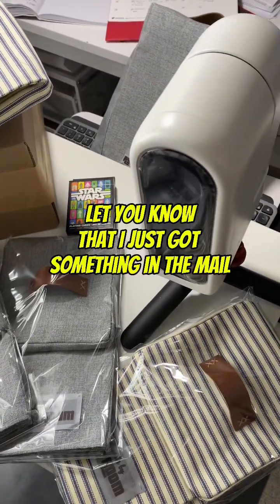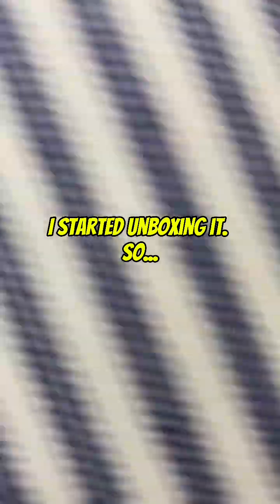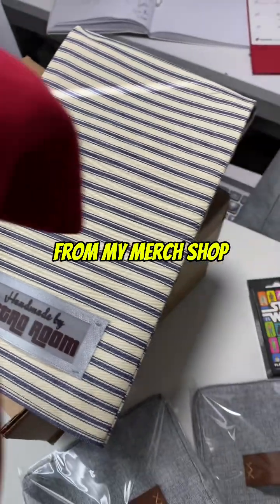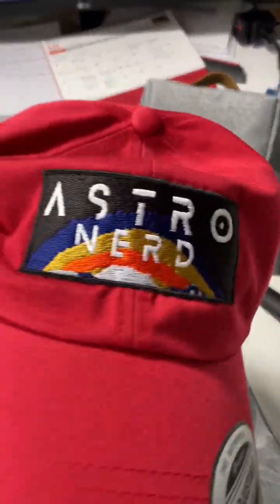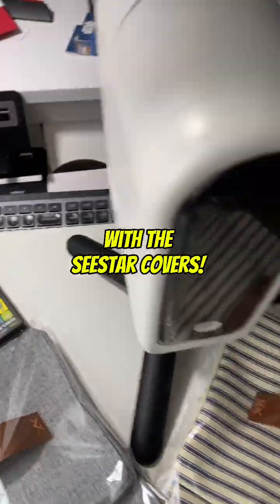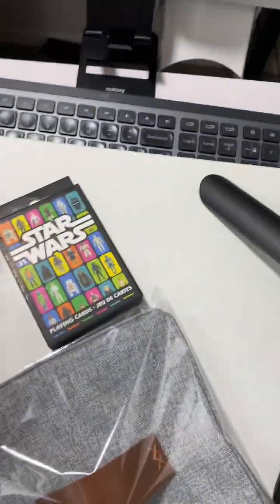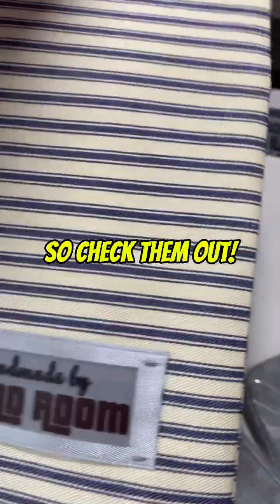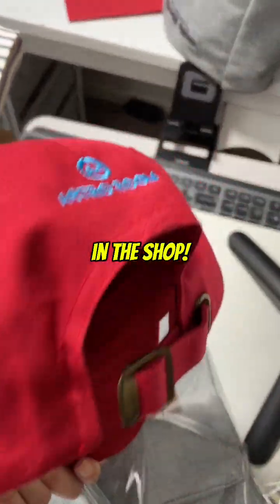🔭Seestar and Merch ✨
🔭 Get your Seestar!